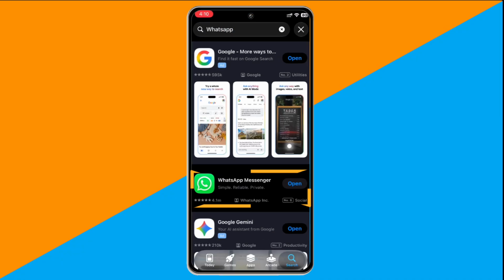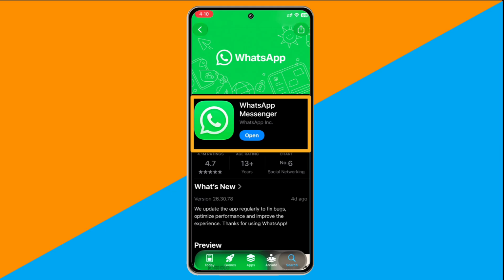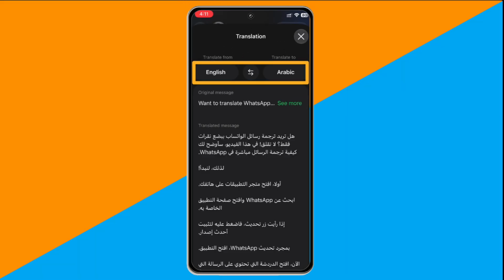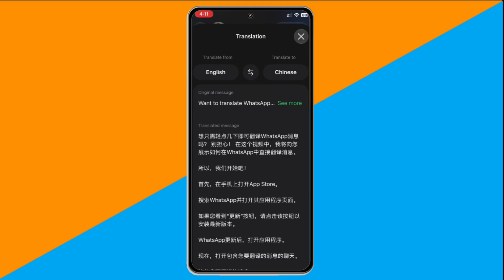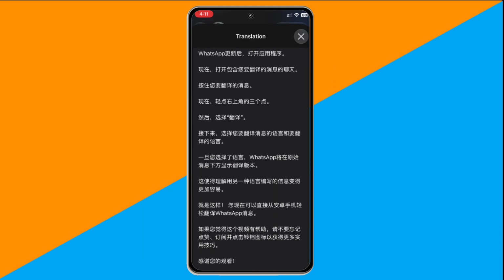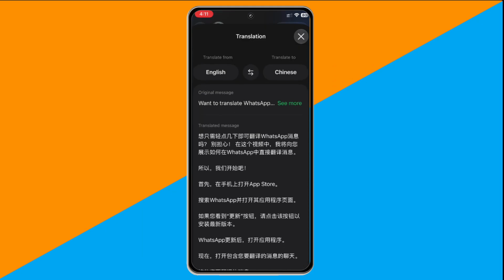How to Translate Any Message on WhatsApp (Android & iPhone)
Want to translate WhatsApp messages into another language without leaving the app? 🌐📱

In this quick tutorial, I'll show you how to translate messages on WhatsApp using the built-in translation feature, where available. You can translate individual messages and communicate more easily with people who speak different languages.

This guide works on Android and iPhone with supported WhatsApp versions.

🧠 What You'll Learn:
Translate WhatsApp messages
Translate messages into another language
Use WhatsApp's built-in translation feature
Translate individual chats
Communicate across different languages
Use WhatsApp translation on Android and iPhone
⚡ Quick Steps

✔ Open WhatsApp 📱
✔ Open the chat containing the message you want to translate
✔ Press and hold the message
✔ Tap Translate 🌐
✔ Follow the on-screen instructions if you need to download a language pack
✔ The translated message will appear on your screen ✅

💡 Bonus Tip

If you don't see the Translate option, update WhatsApp to the latest version. Translation availability can also vary by device, operating system, language, and WhatsApp version.